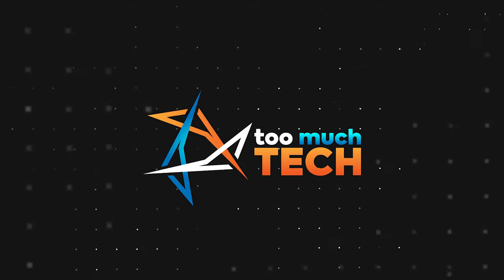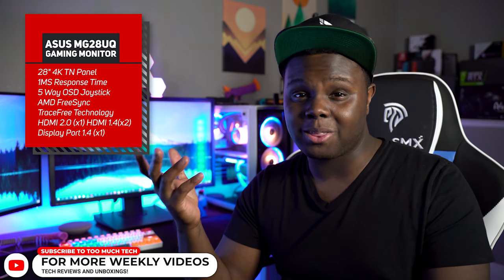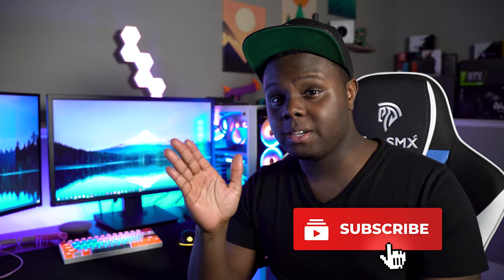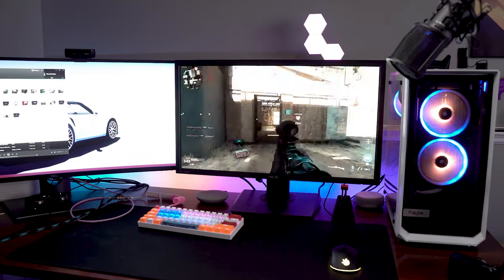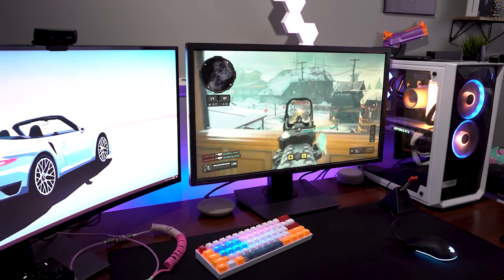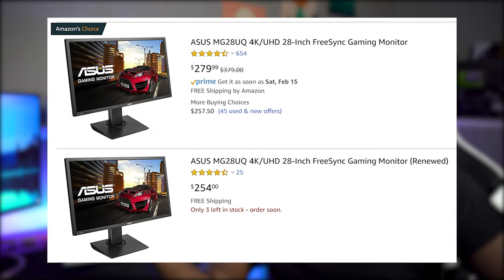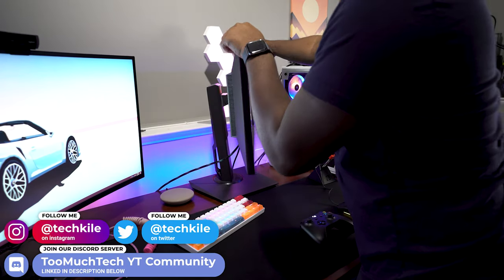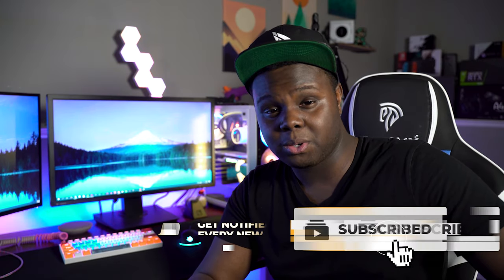Asus 4K FreeSync Monitor for Console Review!! (MG28UQ)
Asus MG28UQ: (Amazon - paid link)
Renewed: (Amazon - paid link)

My PC Specs:
Sabrent Rocket PCIE 4.0: (Amazon - paid link)
Deepcool Castle 240EX White: (Amazon - paid link)